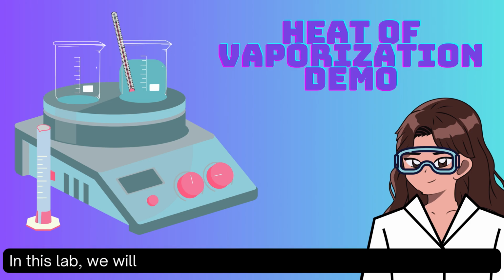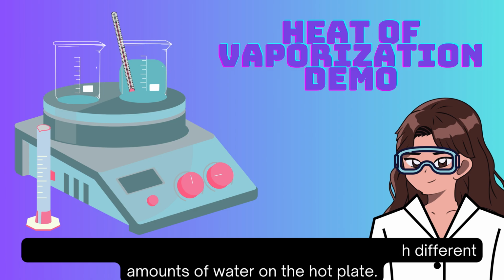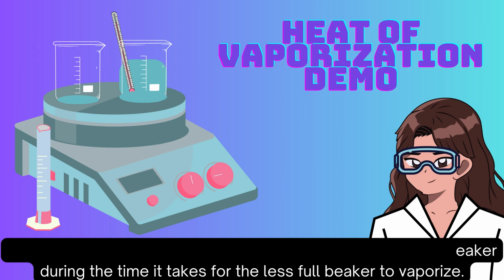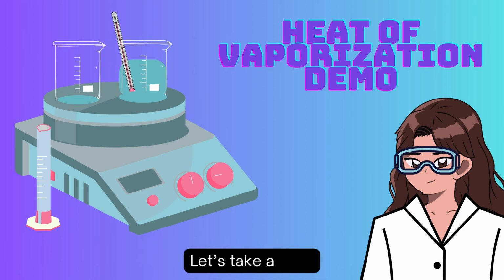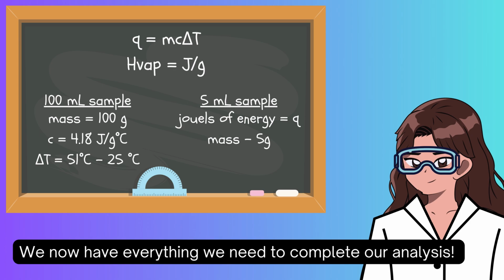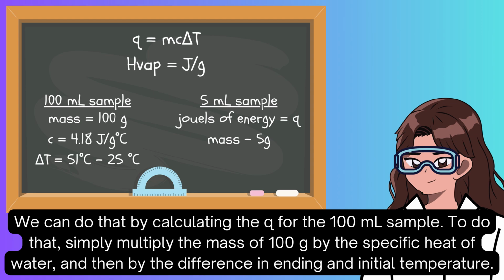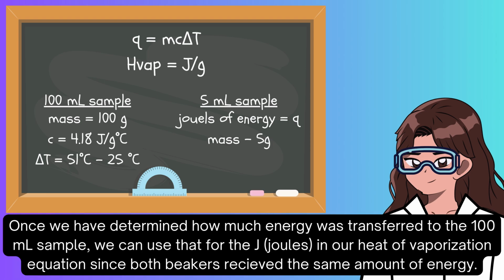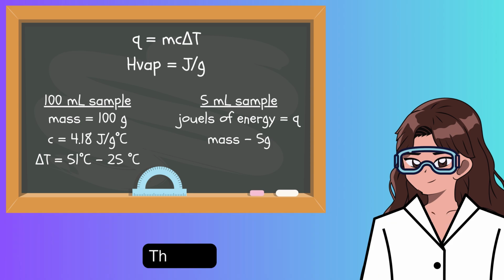Heat of Vaporization Demo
A demo and explanation of a heat of vaporization lab.